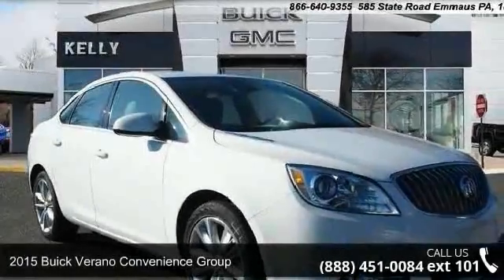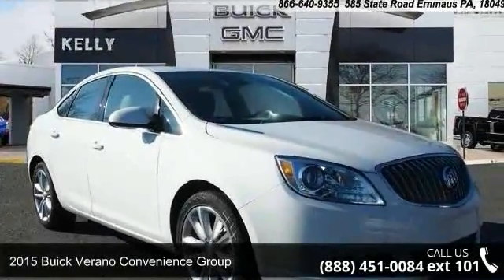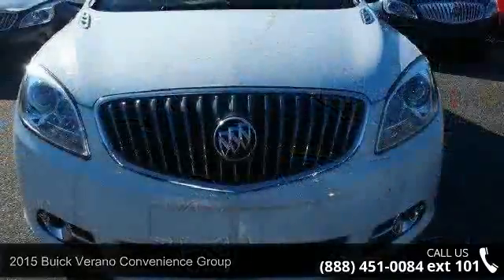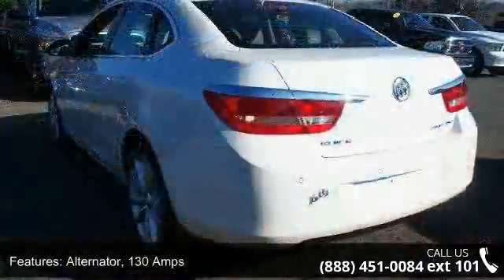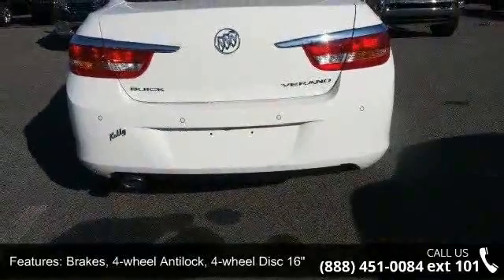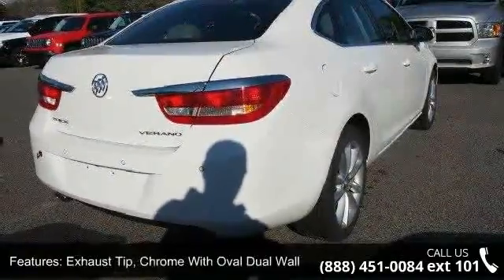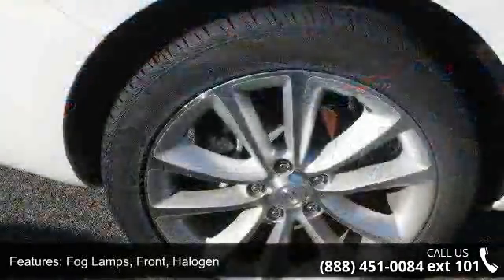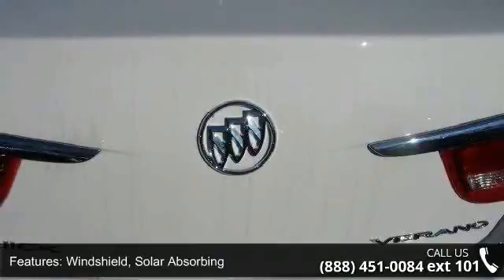2015 Buick Verano Convenience Group - Kelly Car - Emmaus,...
2015 Buick Verano Convenience Group Condition: New Mileage: 6 Transmission: Automatic Exterior Color: White Doors: 4 Stock: B54047 Cylinders: 4